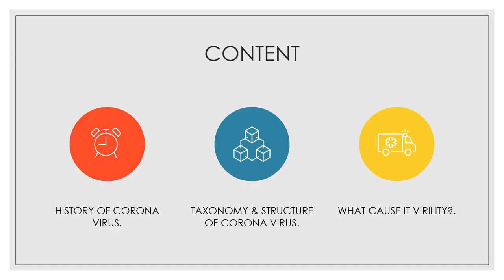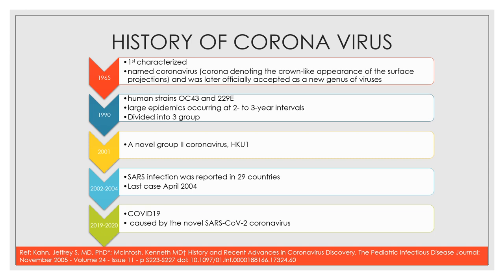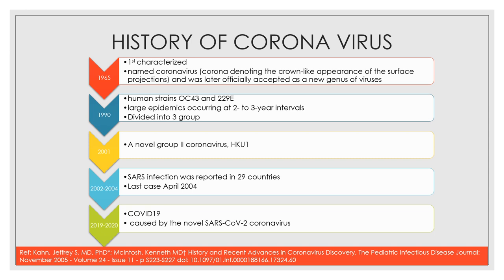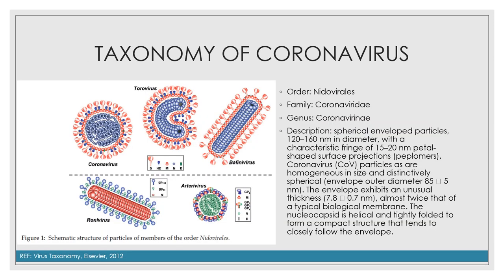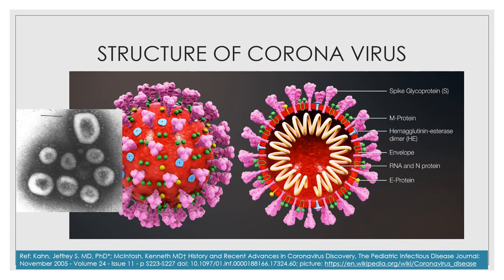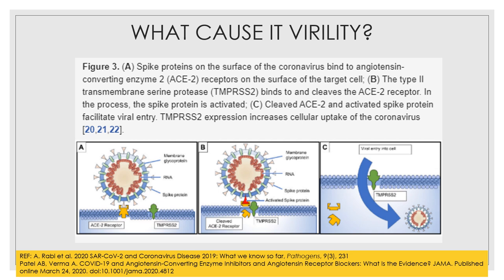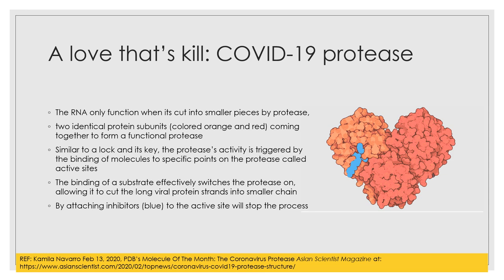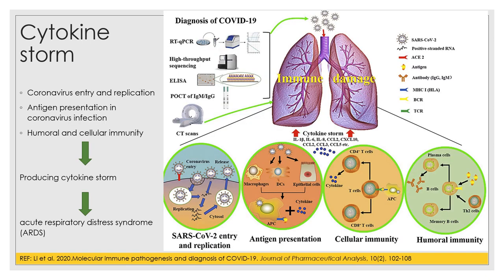Know the Microbe: Coronavirus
Knowledge Sharing Session by Mrs Afnani Alwi